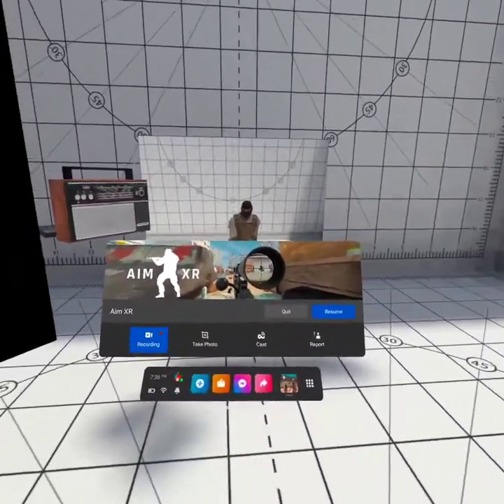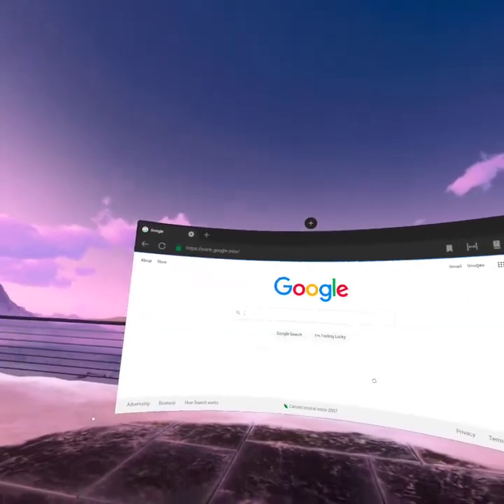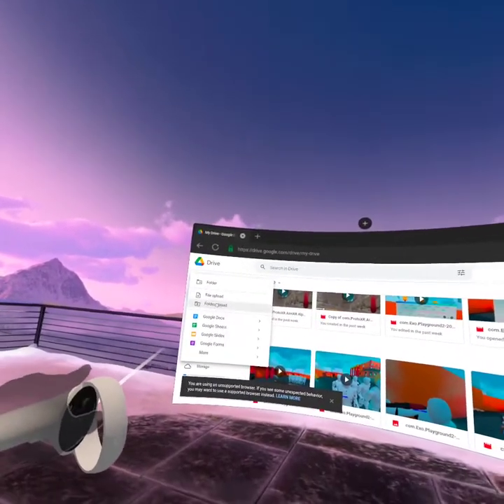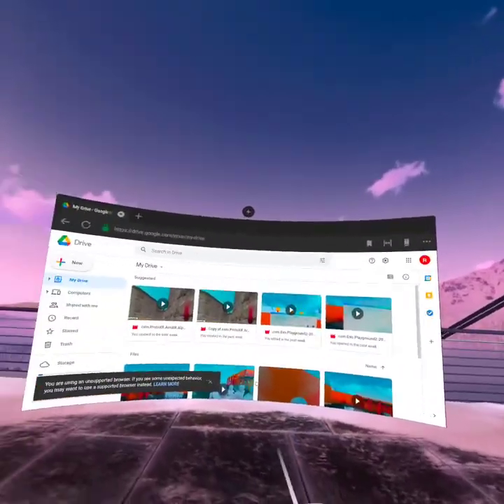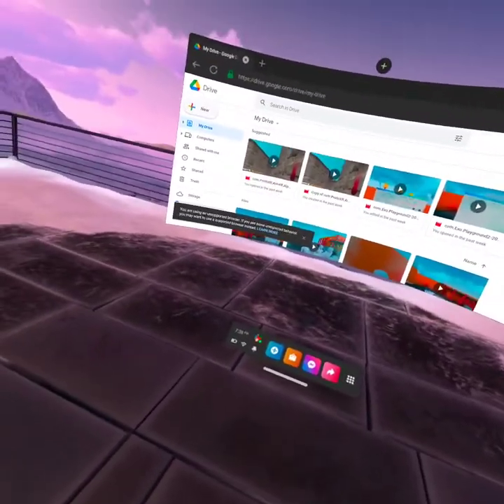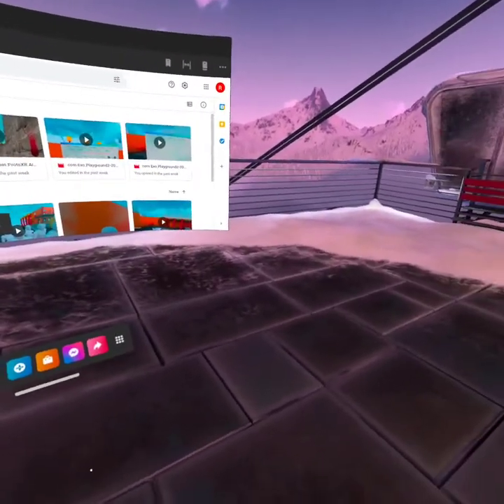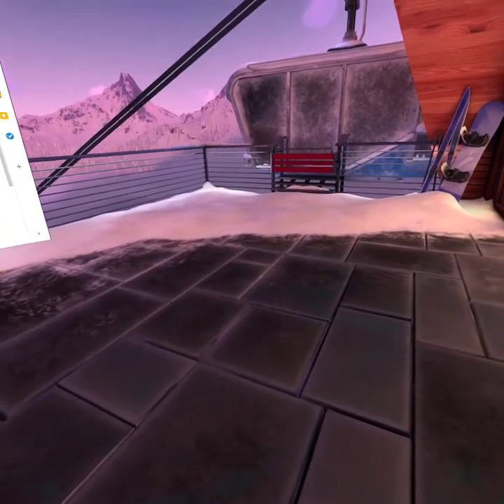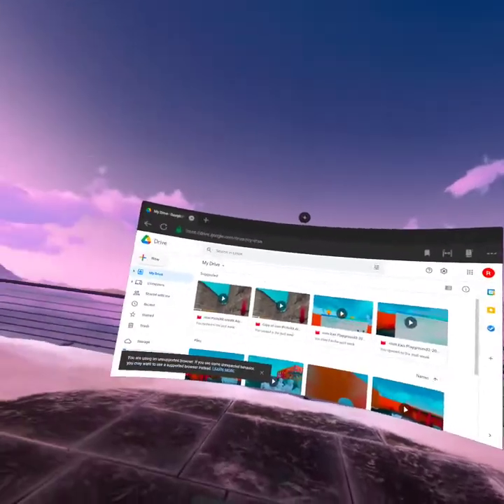how to record and post be videos